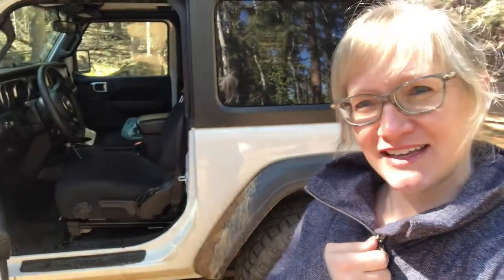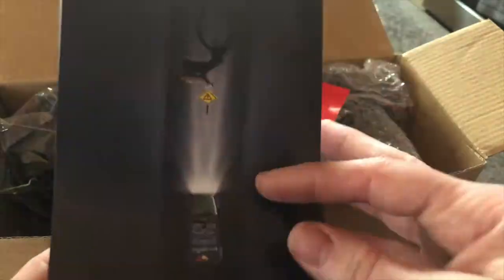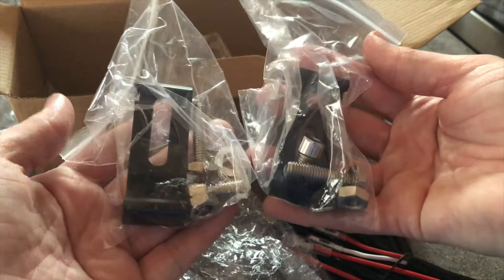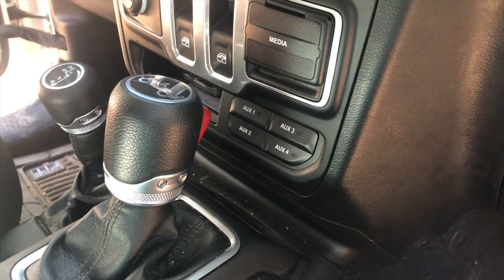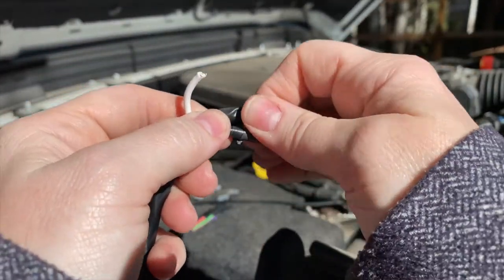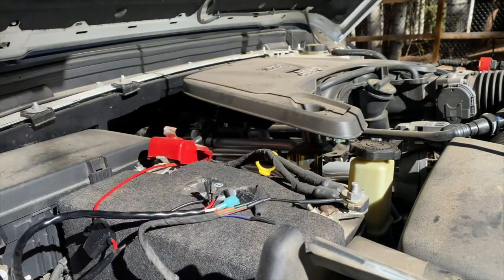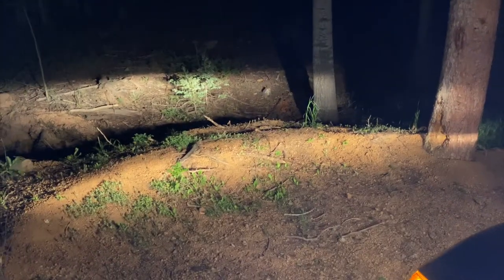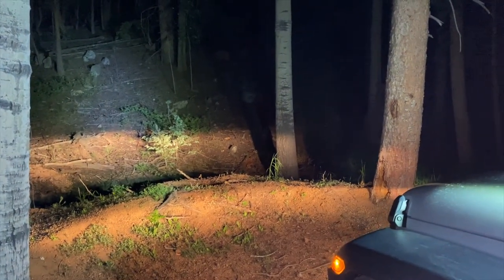Installing Nilight Spotlights Onto My Wrangler JL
Although this didn't turn out to be the best DIY video. it is still a fun install of some spotlights onto the hood of my Jeep Wrangler! So join me as I try to figure out how to light up the night with a pair of new Nilight spotlights.